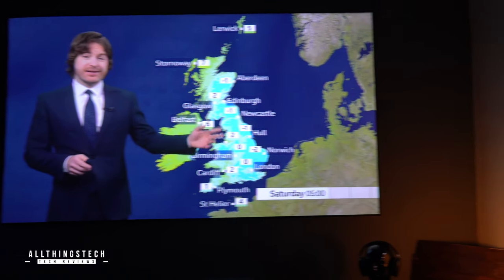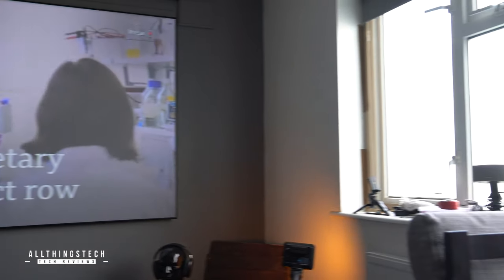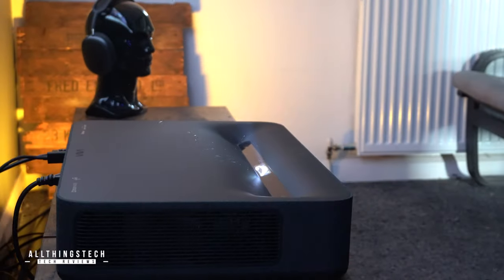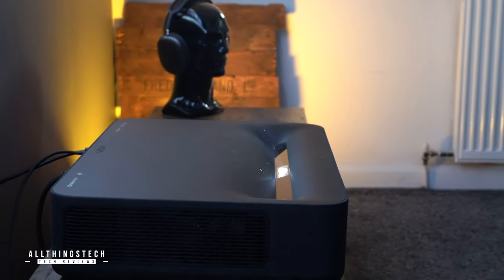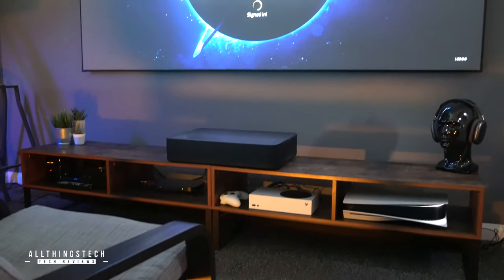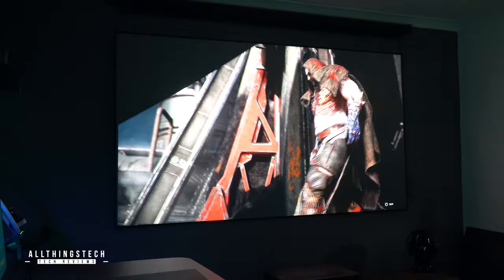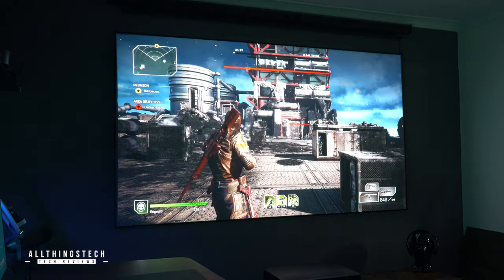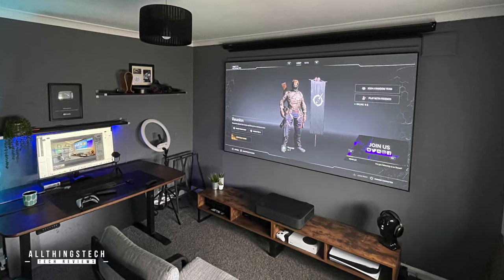VAVA 100 Inch Ambient Light Rejecting Screen Full Set Up & Demo | Best ALR Screen?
Size definitely Matters! Check out the Superb VAVA ALR (ambient light rejecting screen ) together with the superb VAVA 4K Ultra Short Throw Projector.

👇The Best TVs for 2021 and 2020👇
2021 MODELS
Samsung QN90A

US 🇺🇸 coming soon

US 🇺🇸 coming soon

2020 MODELS Big Savings While Available